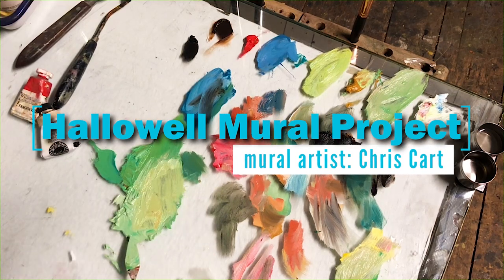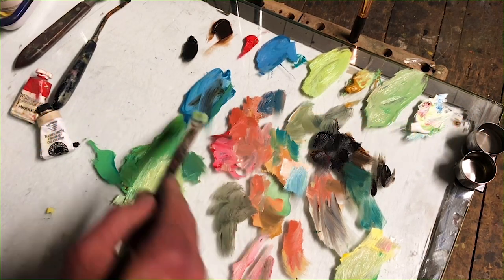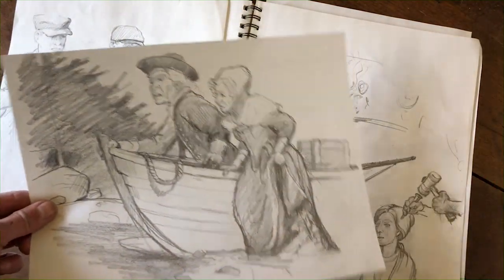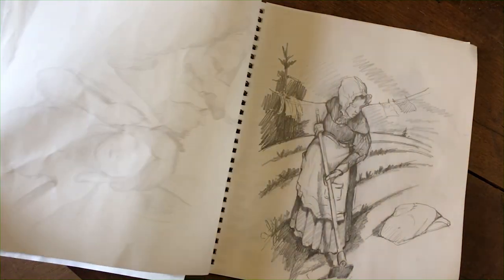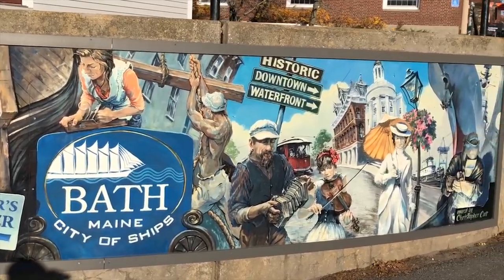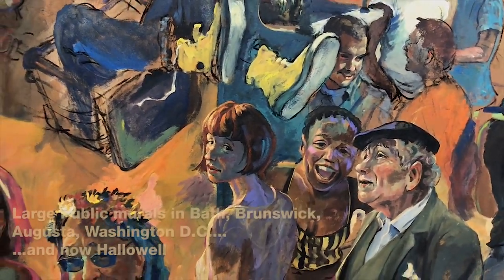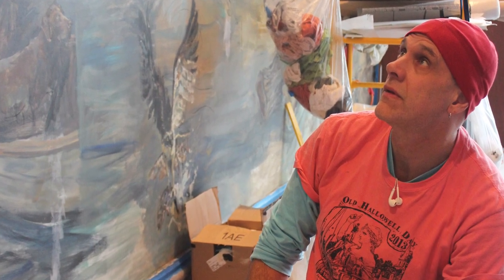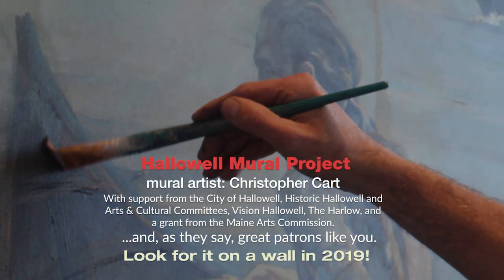Hallowell Mural Project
A 950 square foot mural for Hallowell Maine, telling the story of our town from earliest days through today.